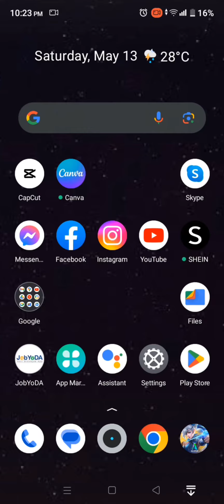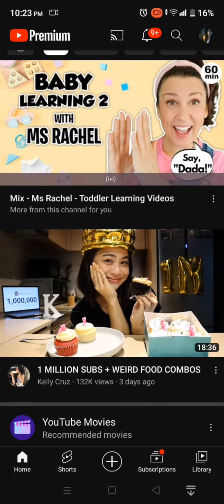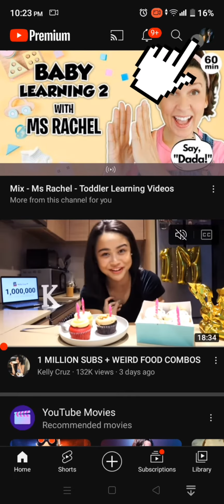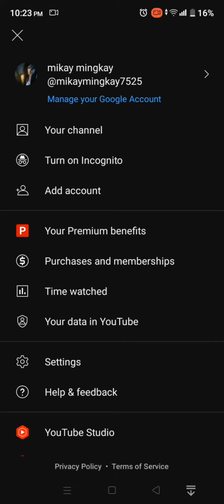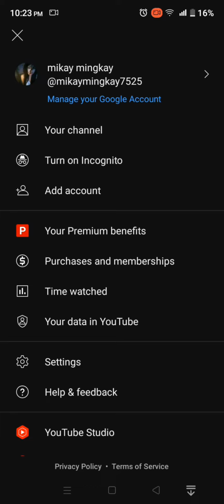How To Cancel Youtube Premium Free Trial Step By Step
Are you nearing the end of your YouTube Premium free trial and want to cancel it before the subscription kicks in? You've come to the right place! In this step-by-step tutorial, we'll guide you on how to cancel your YouTube Premium free trial hassle-free, ensuring you won't be charged for the subscription.To make it easier for you to find the information you need, we've included relevant tags such as how to cancel YouTube Premium free trial, how to cancel YouTube Premium trial, how to cancel YouTube Premium subscription, and cancel YouTube Premium. These tags will help you locate specific instructions and insights related to canceling your trial effectively.

By canceling your YouTube Premium free trial, you can avoid any unwanted charges and make an informed decision about your subscription preferences. We understand that everyone's needs and preferences differ, so we're here to assist you in managing your YouTube Premium trial with ease.

Don't let the fear of being charged for an unwanted subscription hold you back. Join us in this tutorial and learn how to cancel your YouTube Premium free trial step by step, ensuring a hassle-free experience and peace of mind.

YouTube Premium offers ad-free viewing, background playback, and access to YouTube Originals. However, if you've decided that it's not the right fit for you or you simply want to explore other options, canceling the free trial is a straightforward process.

Join us in this video as we provide a detailed walkthrough of canceling your YouTube Premium free trial. Whether you're using the YouTube app on your mobile device or accessing it through a web browser, we've got you covered. Our tutorial will demonstrate the cancellation process on both Android and iOS devices, ensuring you can easily navigate the necessary steps.